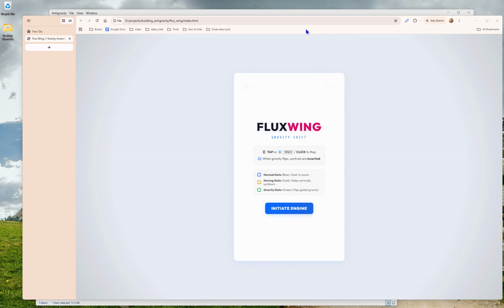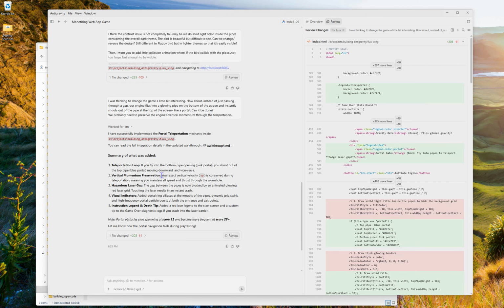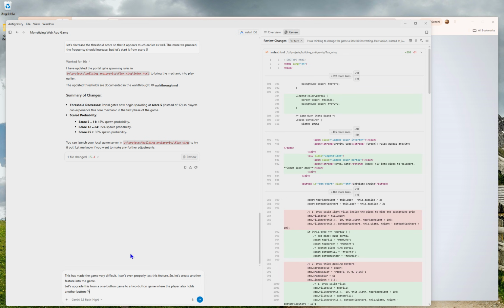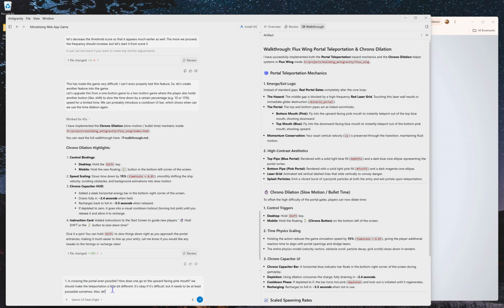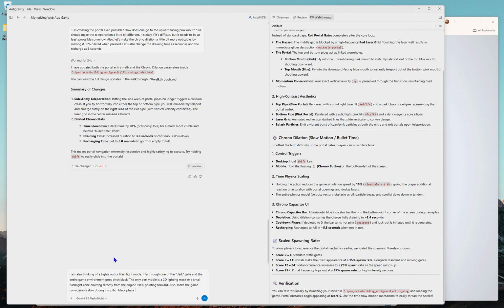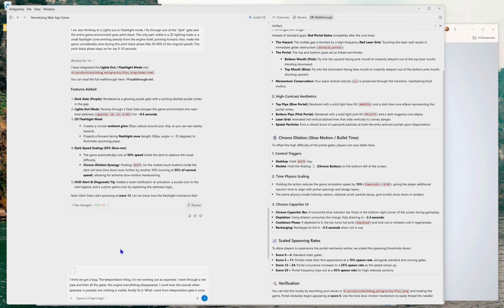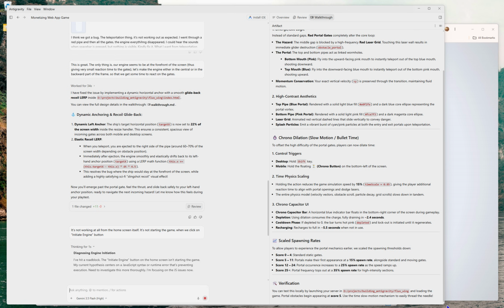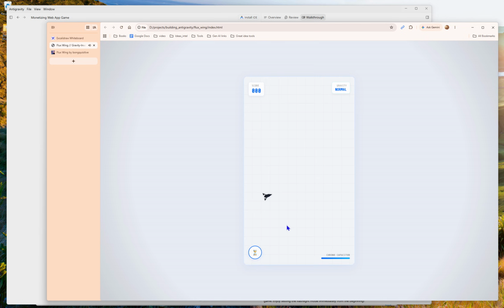Can Google Antigravity & Gemini-3.5-Flash can improve my Game?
The title says it all. Few days ago, I built a Flappy bird variant with a couple of my own obstacle types, and a few design tweaks.

Today, I wanted to see whether we can make some more new features with Google Gemini-3.5-flash model in the Antigravity.

Raw footage, live building and testing. Hop in!